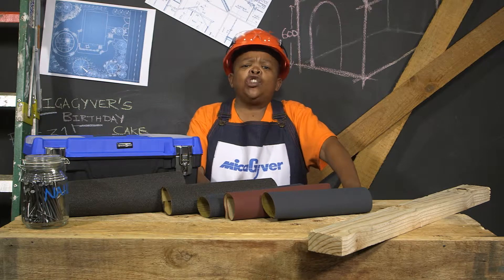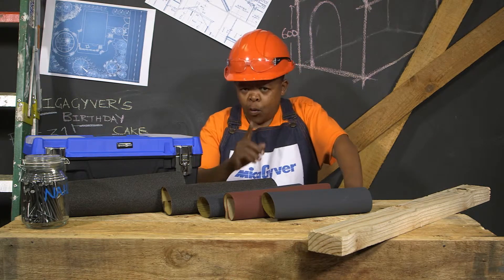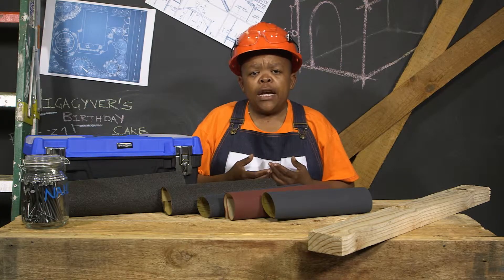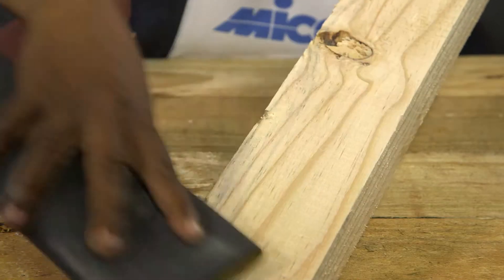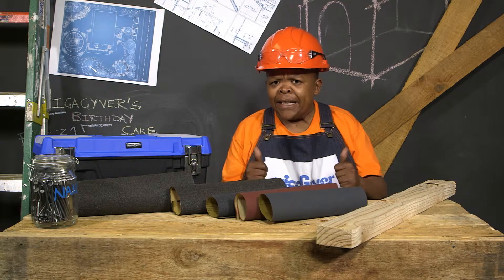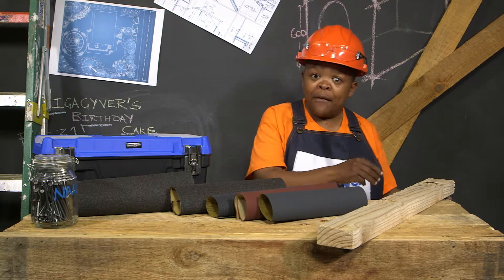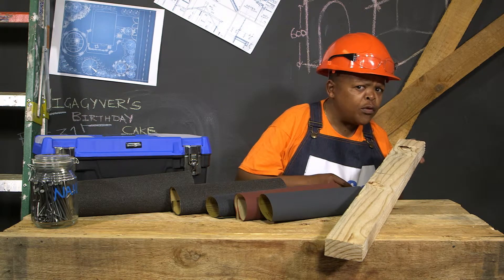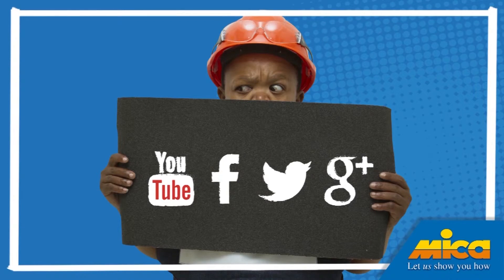MicaGyver's Tip No. 15 - Choosing Sandpaper!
Do you want to sand like a pro? Watch this video and let MicaGyver explain which sandpaper is best to use!